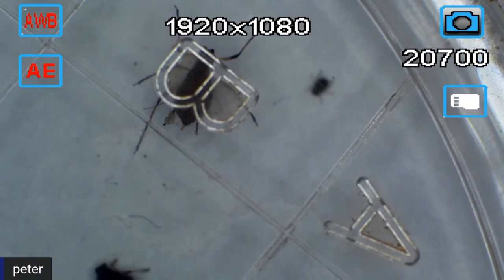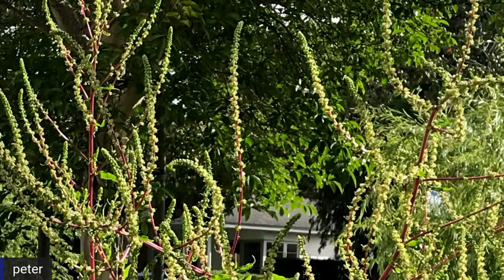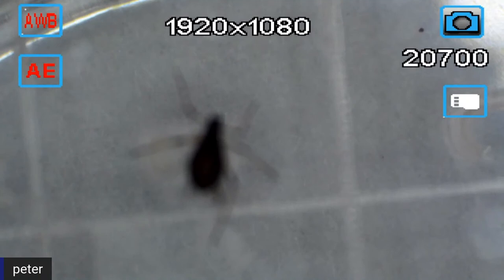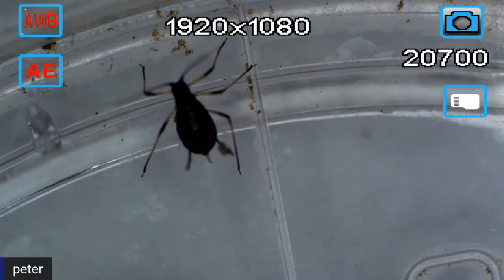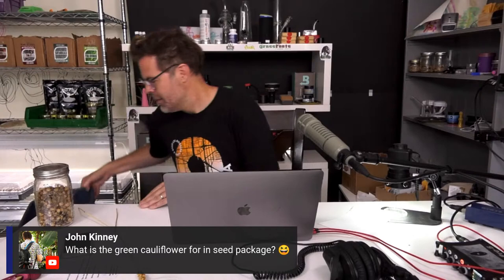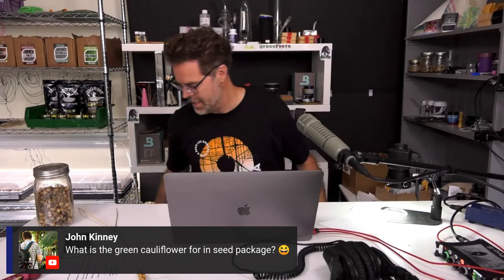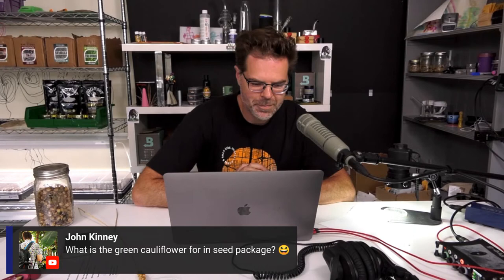Black Aphid - Pest Identification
i found an aphid colony forming on one stem of bolted swiss chard that is in the early stages of flowering and seed production. ants were going up and down the massive 6 foot  stalk.

my best guess is a black bean aphid.